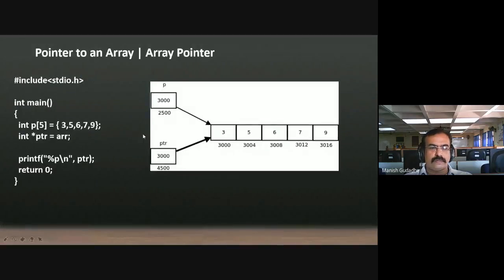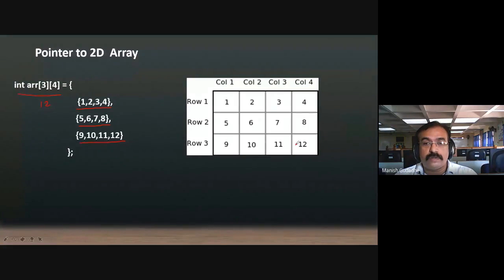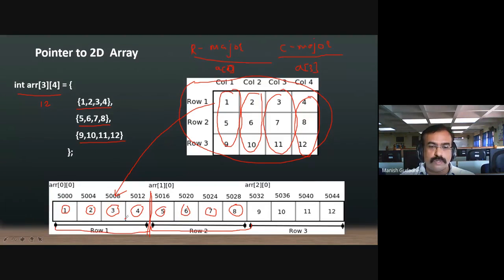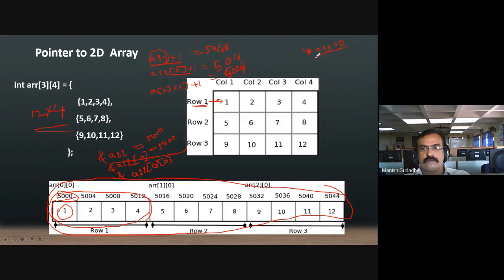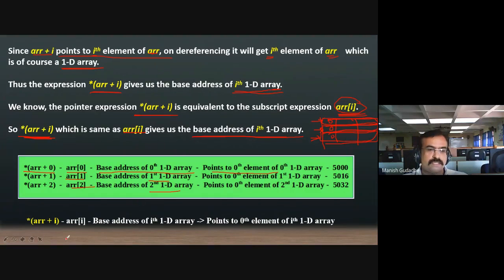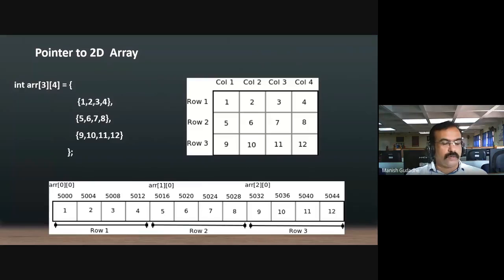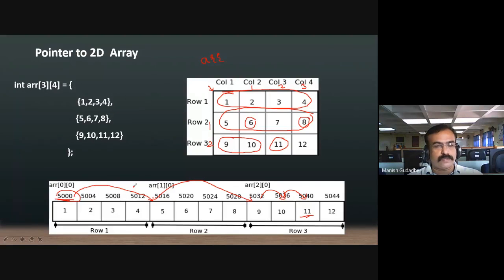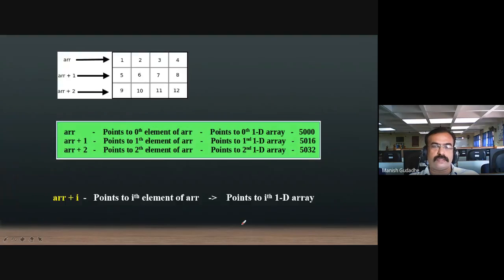Pointers and arrays